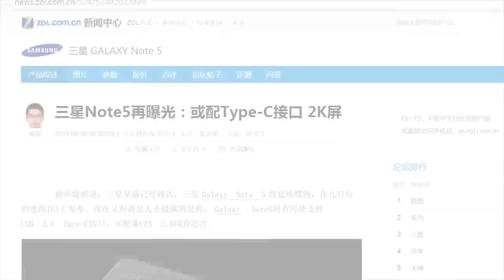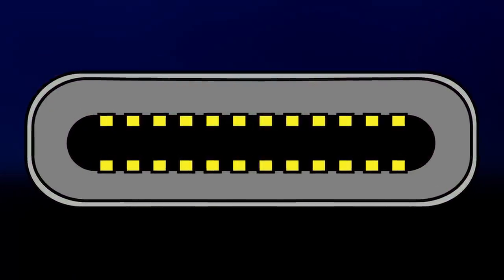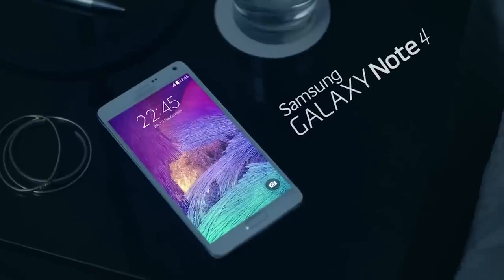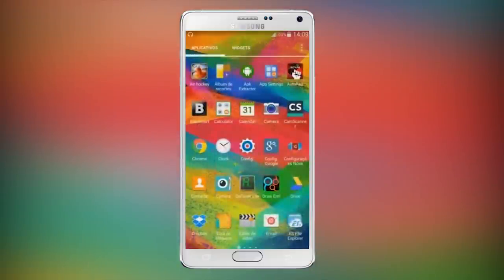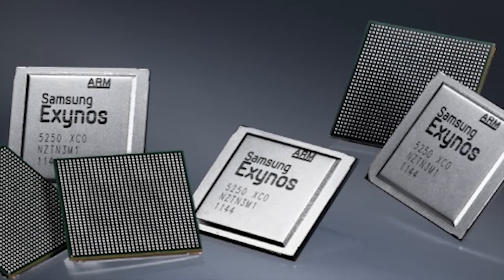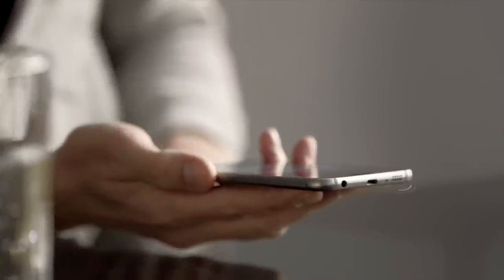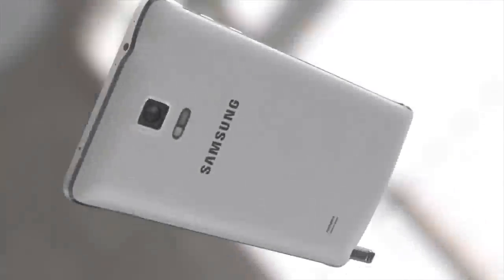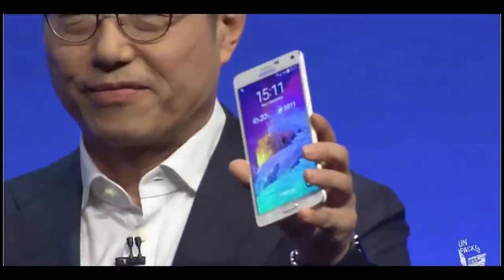Galaxy Note 5: Rumor Roundup (Mid-2015)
The Galaxy Note 5 is coming this fall, and it could be Samsung's best phone yet!  From a massive 4100 mAh battery to a USB-C charging port, here's what to look for in Samsung's next big thing.